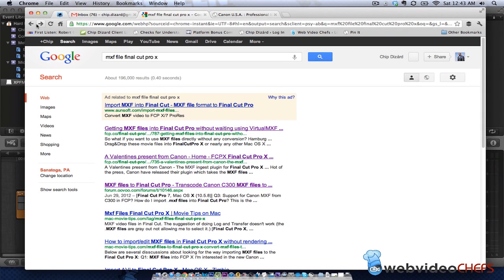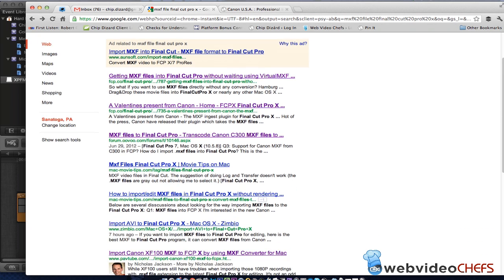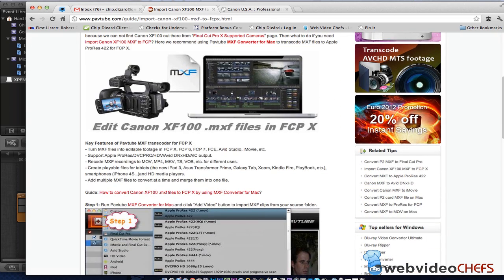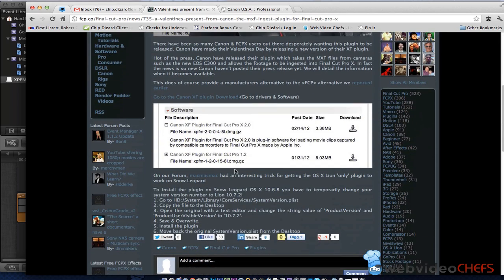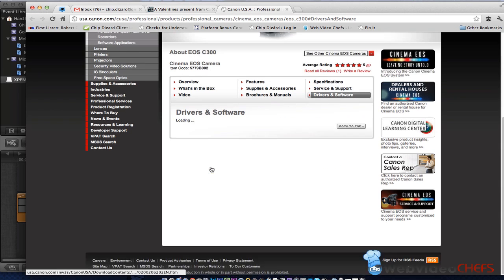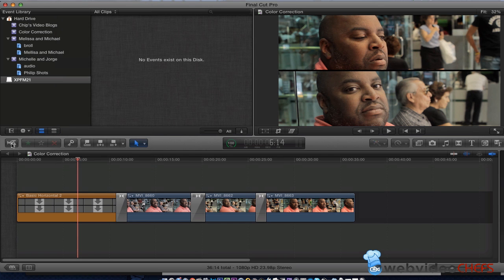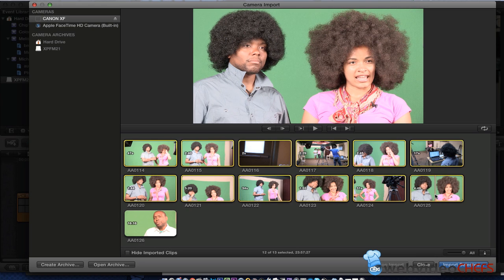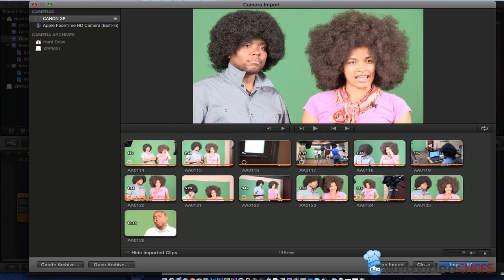How to edit Canon MXF files with FCPX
If you're looking for a free solution to convert Canon MXF files to edit with FCPX then watch this video recipe. How to import MXF files into Final Cut Pro using Canon's free software download.